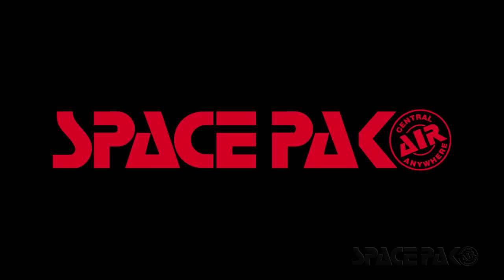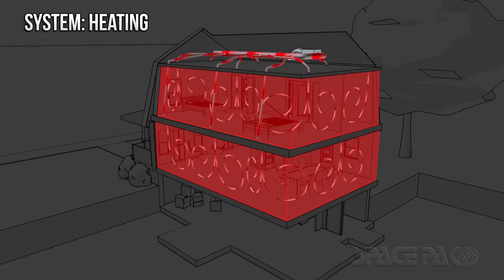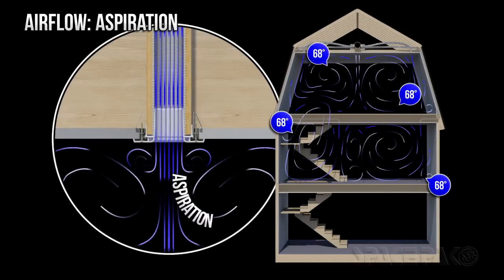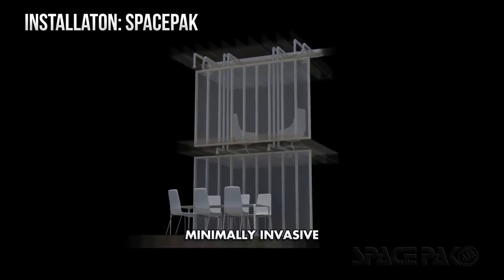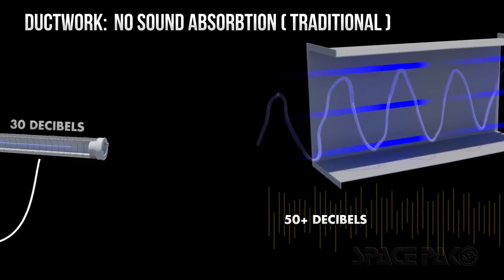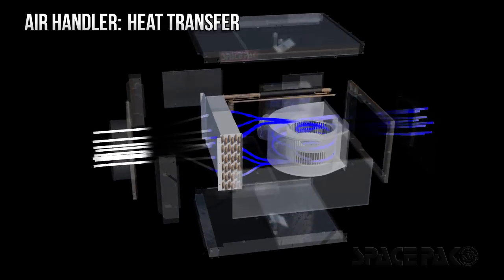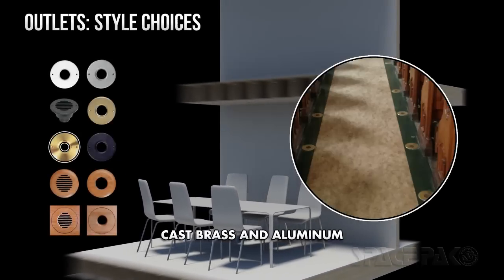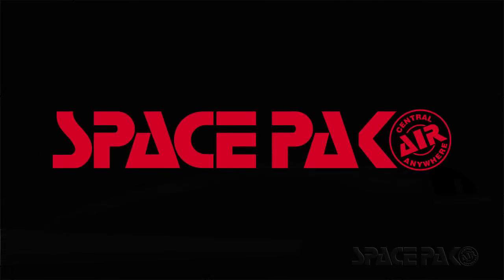SpacePak Small Duct High Velocity System 101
We know choosing an air handling system for your home can be difficult, especially with all the options on the market. As the original innovators of the Small Duct High Velocity central heating and cooling system, look no further than SpacePak! Watch our quick video to discover how a SpacePak System is installed, and how it circulates hot or cold air evenly throughout your home. Spacepak's easy installation, draft-free air flow, energy-efficiency, and variety of outlet options that complement the style of any home make SpacePak a great choice for older homes and modern custom homes!